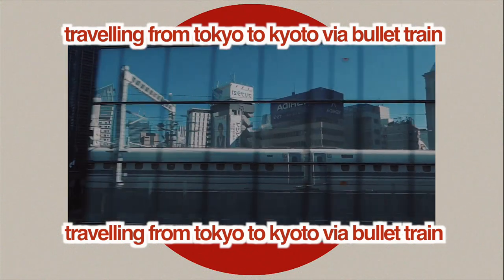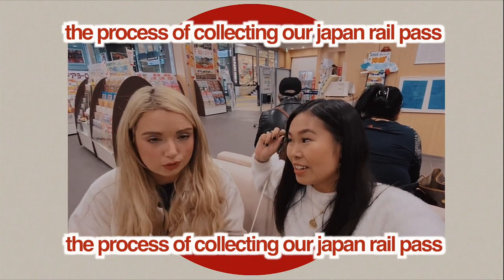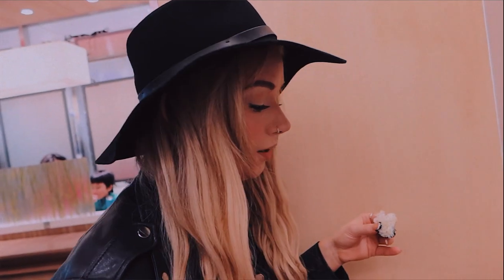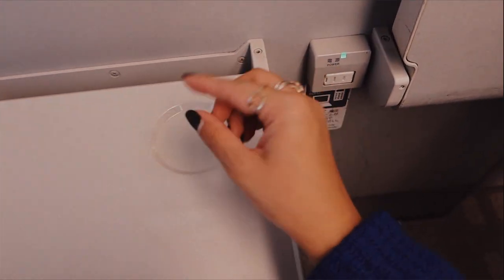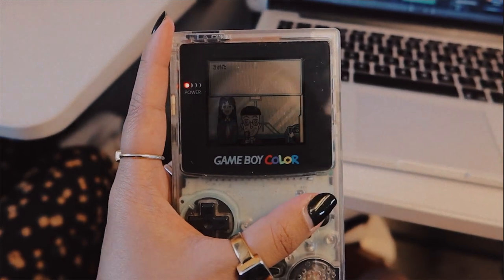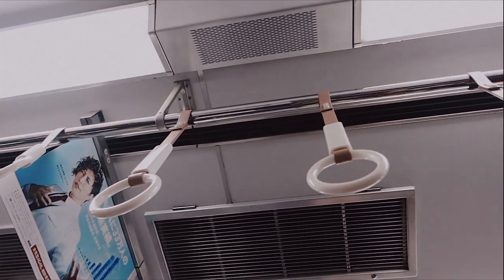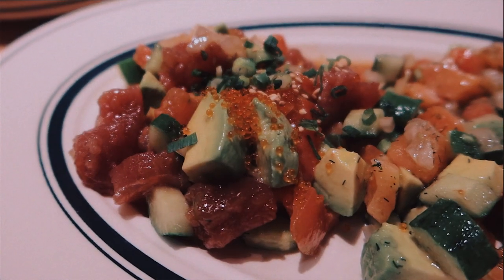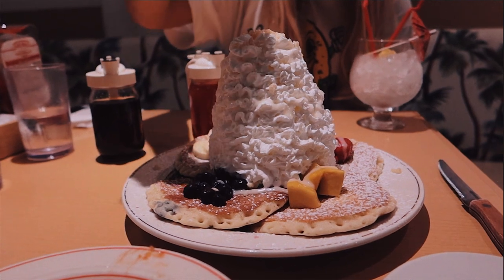Arriving in Kyoto from Tokyo via Bullet Train | Japan Travel Vlog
Next stop in the Japan vlogs: KYOTO WOOHOO! Travelling in a bullet train (shinkansen) for the first time! Arriving in Kyoto from Tokyo and our first impressions of the city. We checked into our hotel (Grand Bach Select Oike), went for gyoza (it's an OK place, not mind blowing) and our favourite Hawaiian treats from Eggs 'n' Things!

Tokyo Capsule Hotel Tour: Female Only Experience | Japan Travel Vlog

* Tokyo Station
* Shinkansen (bullet train)
* Kyoto Station
* Grand Bach Select Kyoto Oike hotel
* Gyoza Oysho
* Eggs 'n' Things

128GB SD Card

Like the songs in the video? It's all thanks to these guys! They provide a constantly updated roster of music filled with emerging artists, indie bands and incredible composers to carry out my visuals with the perfect soundtrack.

If you choose to sign up, the affiliate link means I will make a little commission from this to fund my dim sum and noodles addiction, at no extra cost to you!